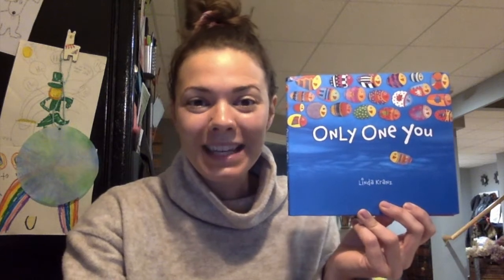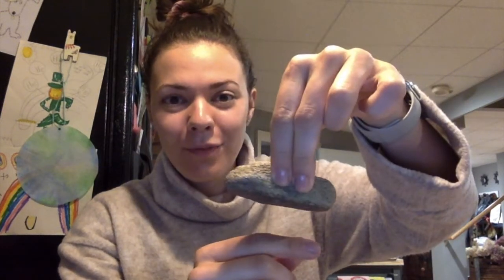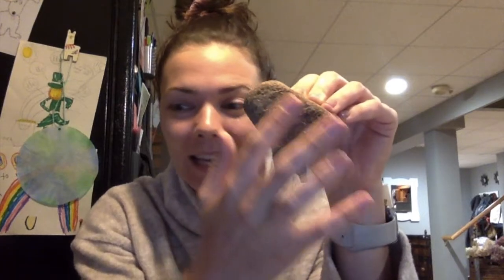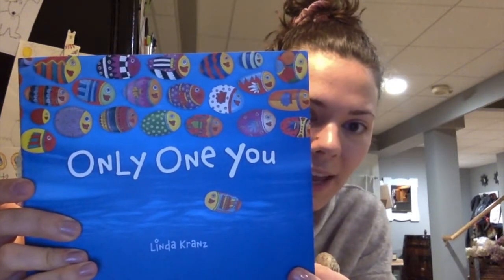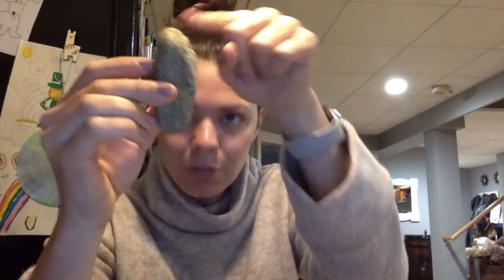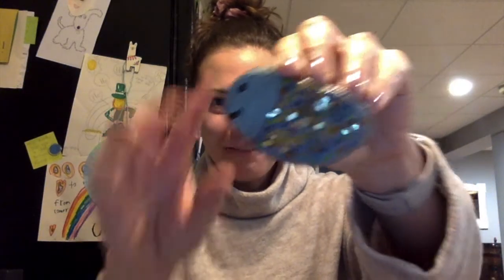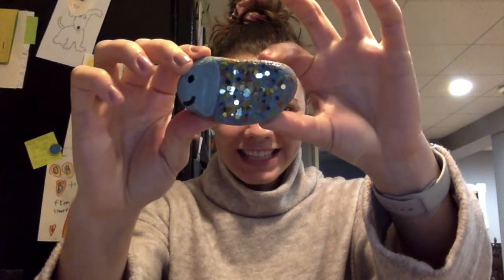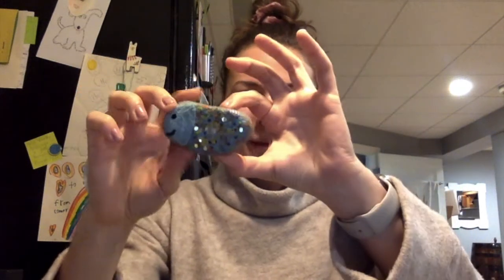Rock Painting Craft: "Only One You"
Watch this video for a rock painting craft related to "Only One You" by Linda Kranz!